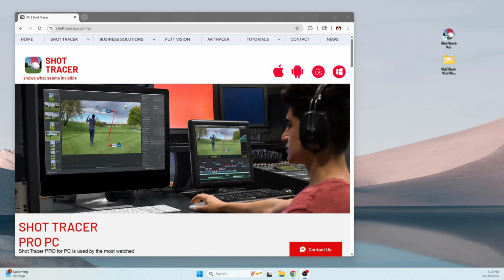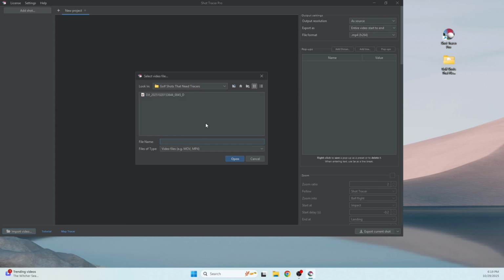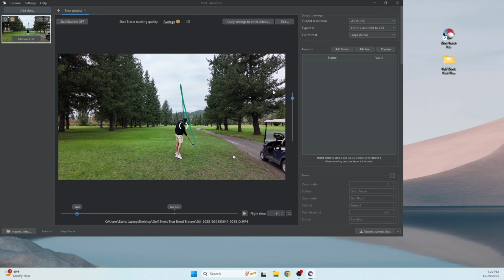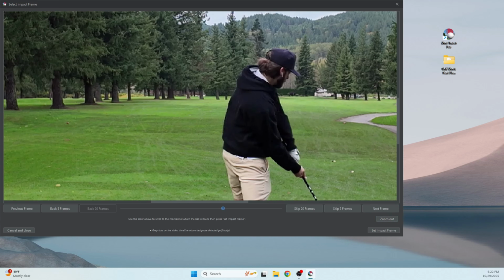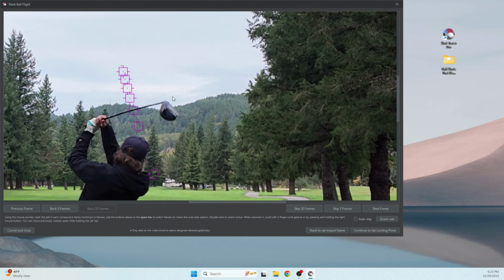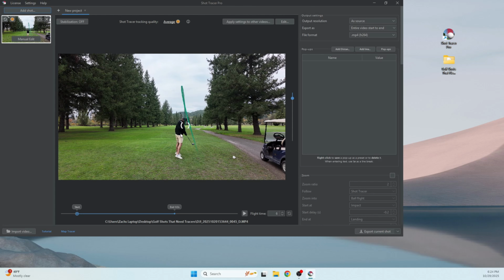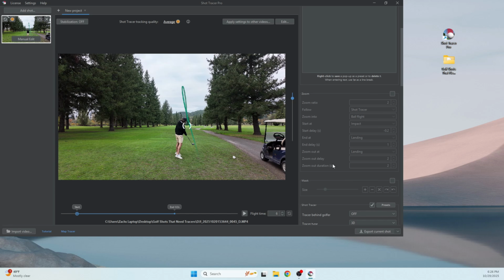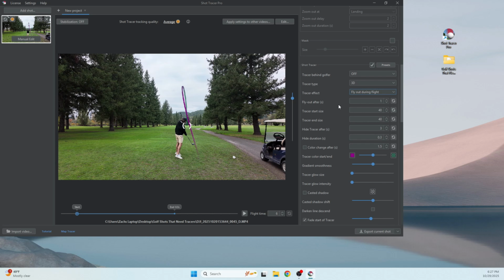How To Add A Tracer To Golf Shots - Shot Tracer Tutorial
In this video I go over how to add a shot tracer to any golf shot using shot tracer pro. There is both a free version and a paid version of shot tracer pro. Shot tracer pro is available on i phone, android, mac and pc. Learn how to add a golf tracer behind your golf shots today.